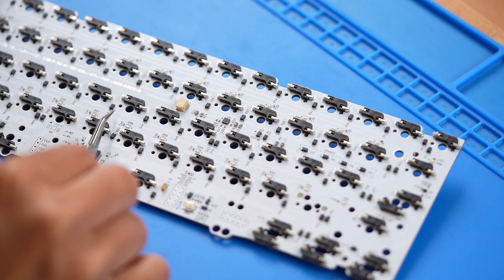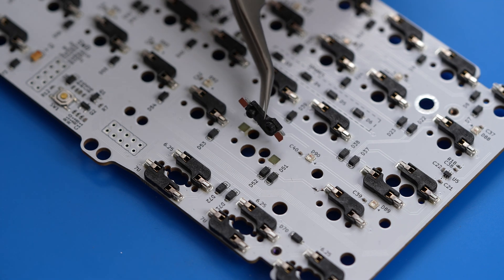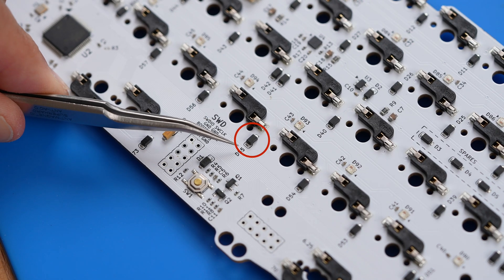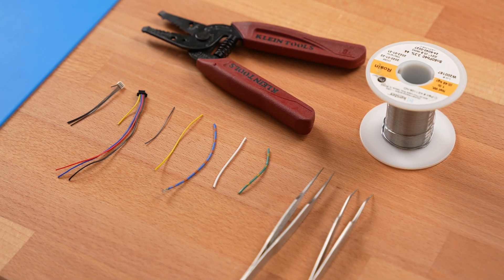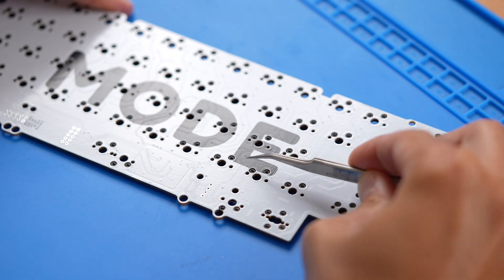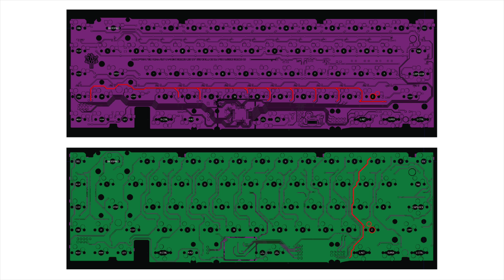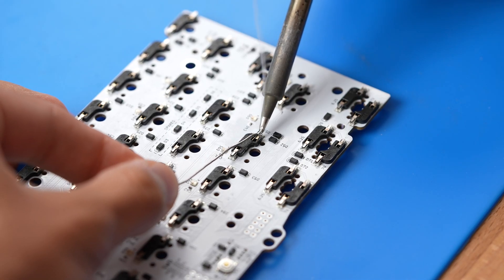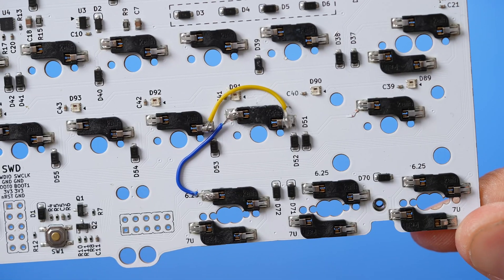How to Repair a Hotswap Socket on a Mechanical Keyboard!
If you’ve ever built a mechanical keyboard with a hotswap PCB and you have encountered a single key that doesn’t work, or even an entire column or rows of keys that don’t work, there is a good chance that you might have a lifted hotswap socket pad.

We’re going to show you what's involved in repairing a lifted hotswap socket pad so that you can decide if you want to repair it or pick up a replacement PCB instead!

Recommended Tools:
- Soldering Iron Kit
- Desoldering Wick or Tool